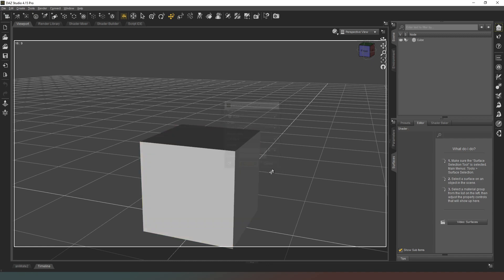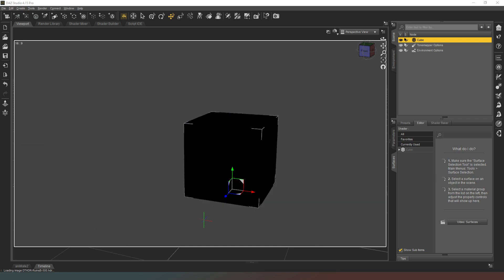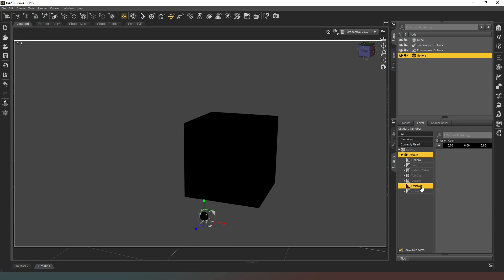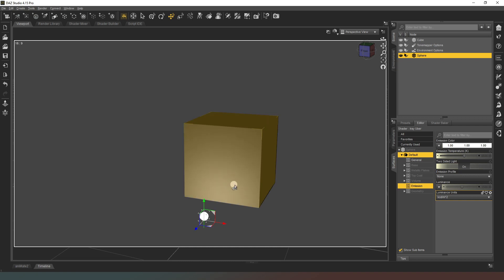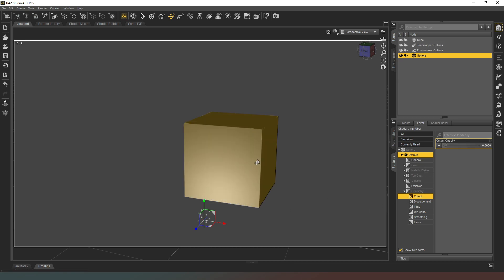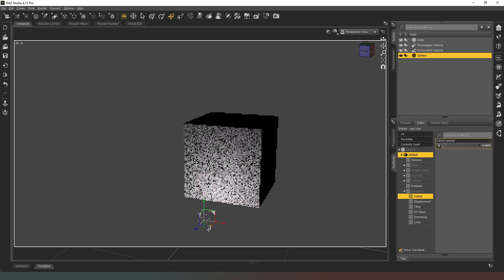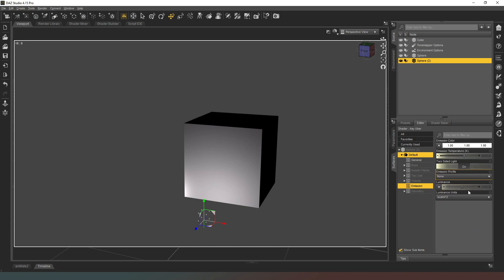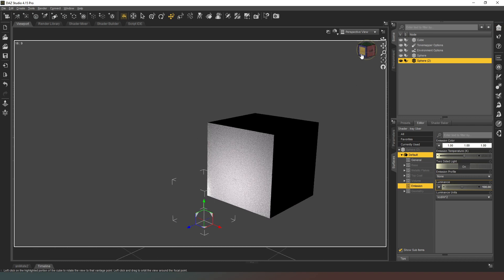[Daz Studio] Create your own Ghost Lights redux